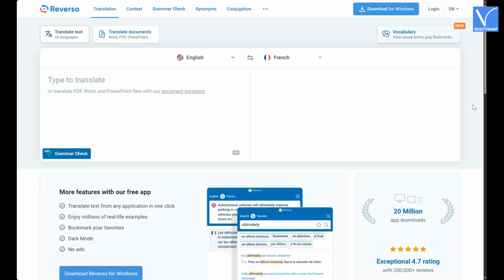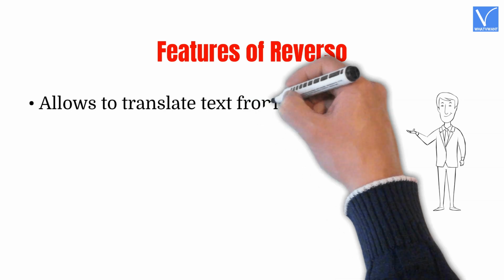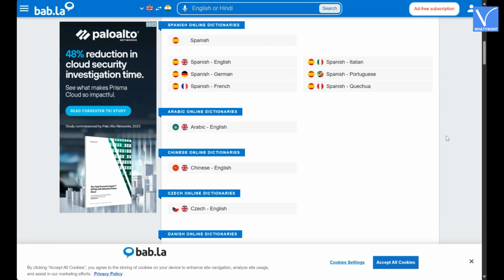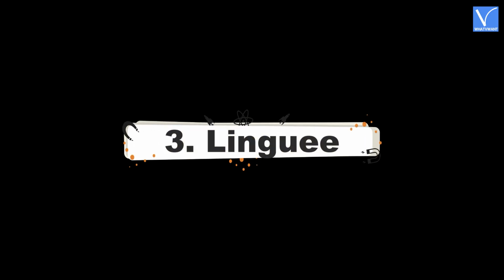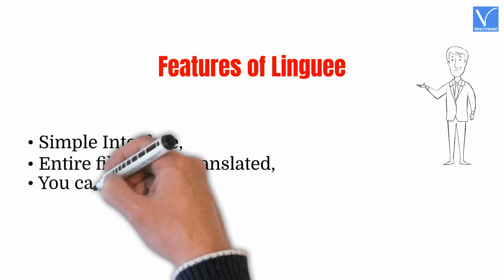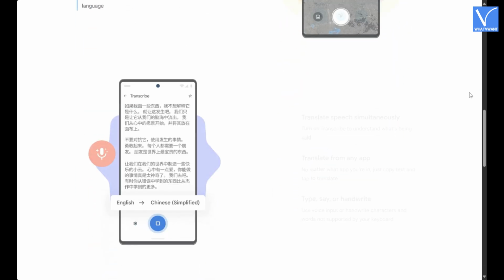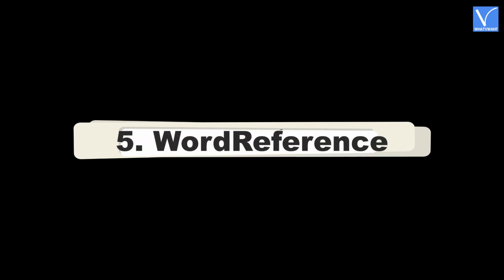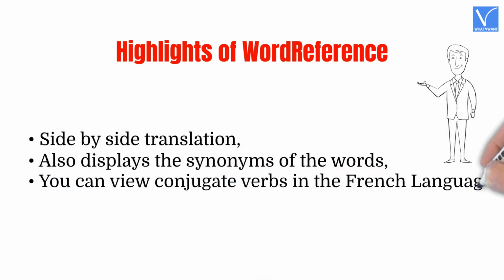5 Best Free French English Dictionary Sites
This tutorial will guide you through 5 Best Free French English Dictionary Sites.
0:00 - Introduction
0:29 - 1) Reverso
0:58 - Features of Reverso
1:19 - 2) bab.la
1:51 - Features of bab.la
2:07 - 3) Linguee
2:29 - Features of Linguee
2:49 - 4) Google Translate
3:15 - Features of Google Translate
3:33 - 5) WordReference
4:01 - Features of WordReference